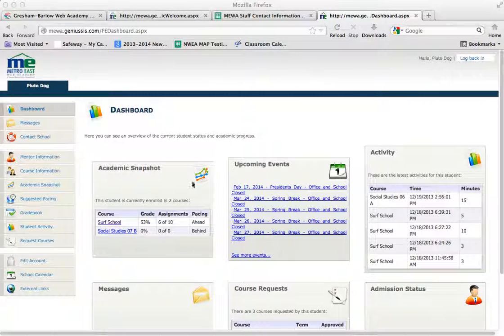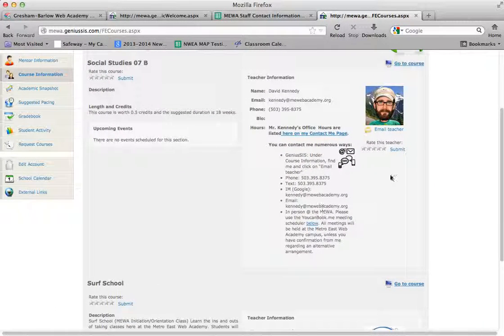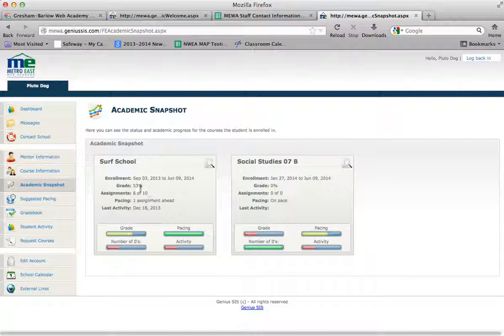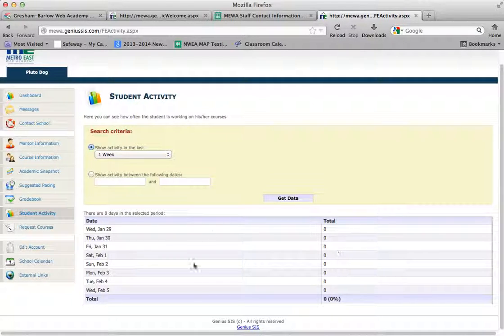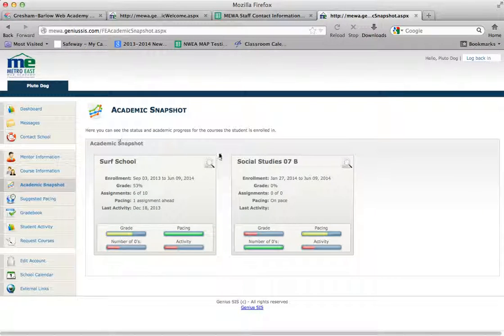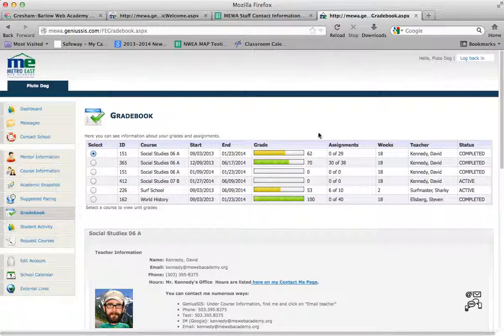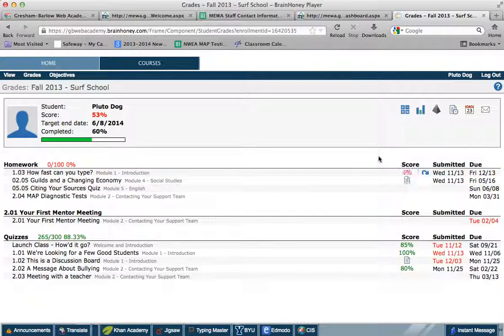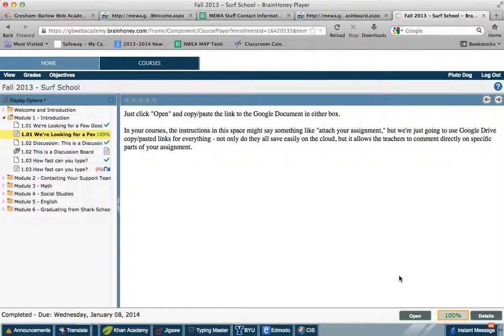Parent Help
This video shows parents at the Metro East Web Academy how to check on their student's progress and a few other resources that we hope parents will utilize!